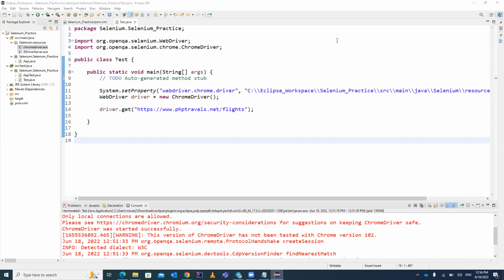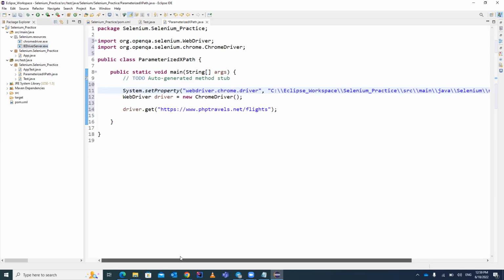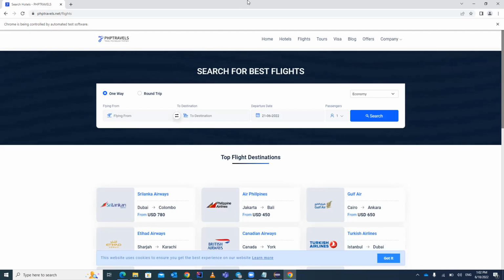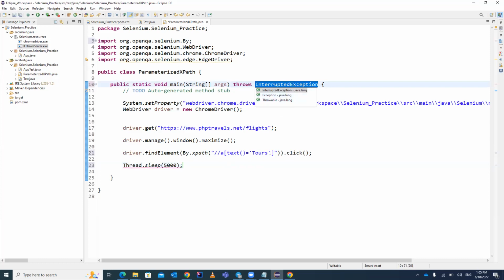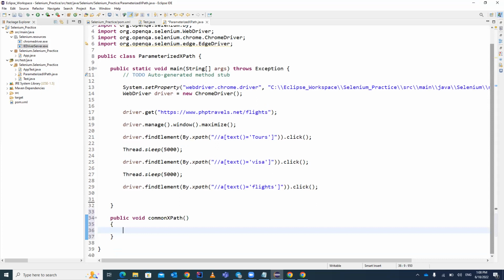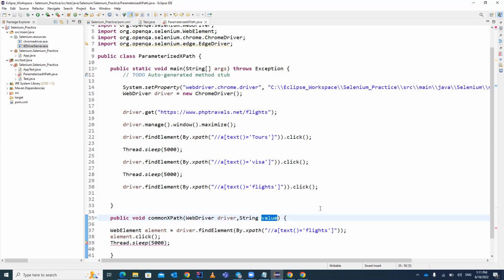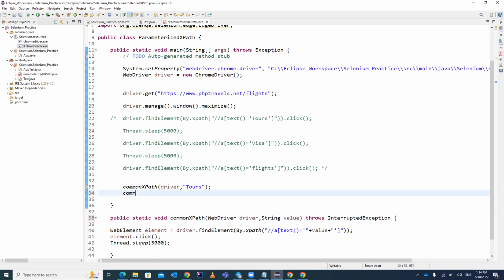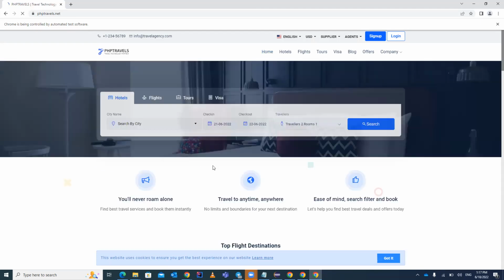🔥How to Write Parameterized XPath | Single XPath for multiple Web Elements in Selenium🔥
🔥 Write a Single XPath for Multiple Web Elements in Selenium!
Tired of writing multiple XPath expressions for similar elements? 💻
In this 22-minute session, I’ll show you how to create Parameterized XPath — a single smart XPath that can handle multiple web elements dynamically in Selenium WebDriver. 🚀
If you’re aiming to master advanced XPath strategies for real automation projects, this video is a must-watch! 🎯
Parameterized XPath helps you avoid repetitive locators and makes your Selenium scripts scalable and flexible.
In this video, I’ll break down the concept of Dynamic, Complex, and Parameterized XPath, teaching you to use functions like text(), contains(), starts-with(), and, or, and indexing [ ] effectively with real project examples.
✅ Key Learning Points
✔ What is Parameterized XPath in Selenium WebDriver
✔ How to use text(), contains(), and starts-with() functions
✔ Combining conditions with and / or for smarter XPath
✔ Handling multiple elements using XPath indexing
✔ Writing single, reusable XPath for dynamic web elements
✔ Real-time demonstration in Selenium WebDriver
✔ Tips to debug XPath and avoid common mistakes
⏱️ Timestamps (Auto-Generated Chapters)
00:00 – Introduction
02:15 – Why You Need Parameterized XPath
05:30 – Using text(), contains(), and starts-with()
10:10 – Combining Conditions with and / or
14:40 – Handling Multiple Elements with Indexing []
18:20 – Real-Time XPath Examples
20:40 – Debugging XPath in Selenium
21:50 – Summary & Best Practices
🔗 Take Your Next Step in Automation Testing!
Want to become an expert in Selenium and Automation Testing?
Join Rahul Automation Studio — learn hands-on from industry experts, work on real projects, and accelerate your QA career! 🚀

Rahul Automation Studio 🚀 is your go-to destination for Software Testing & Automation Training, Project Support, Interview & Career Services, and 1:1 Mentorship.

We help fresh graduates, manual testers, career switchers, and professionals gain practical Automation Testing skills through real-world project learning and personalized guidance.

Our Offerings Include:
🟡 Project Support: Job & project support for real-world challenges.
🔵 Interview Services: Mock interviews, resume prep, and Q&A sessions.
🟣 Consultation: 1:1 mentorship and career planning.
🟤 Placement & Hiring: Placement assistance for learners and hiring solutions for companies.